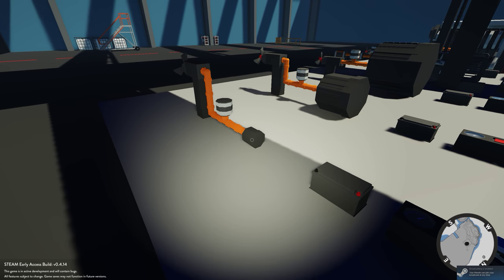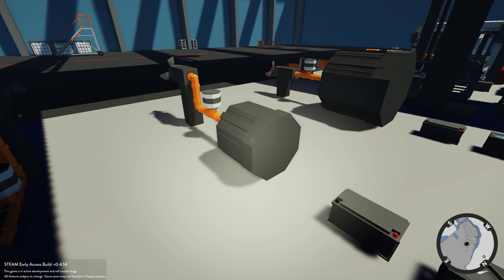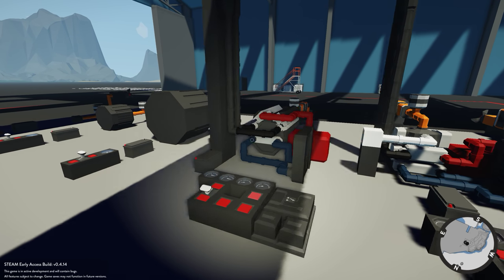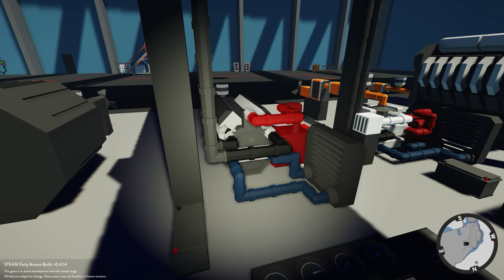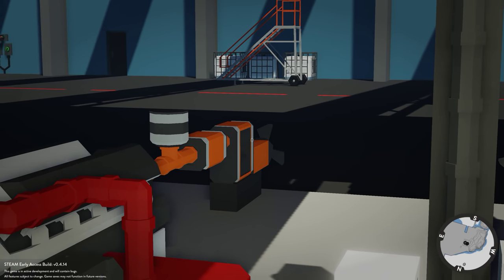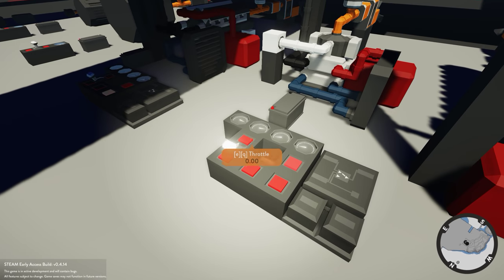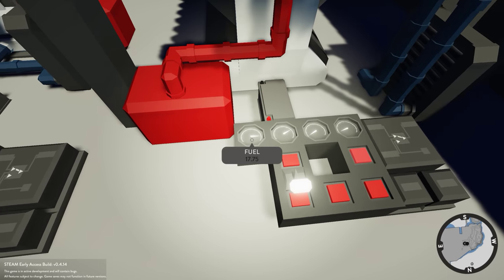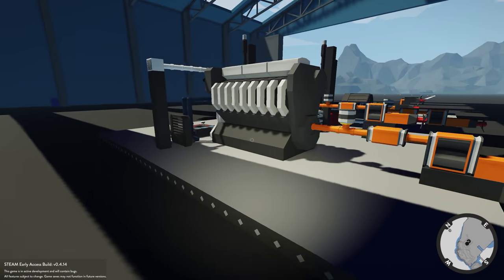Stormworks Advance Engine Examples Tutorial with Gearbox & Clutch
Little Video explaining the different advance vehicle engines in Stormworks as of 4.13

STORMWORKS: BUILD AND RESCUE Join a world where you design, create and pilot your own sea-rescue service. Release your inner hero as you battle fierce storms out at sea to rescue those in need. Stormworks: Build and Rescue is a rich and dramatic physics playground. Take your custom-designed, block-based and programmable vehicles into fierce oceanic storms. Plan and execute thrilling rescues in a variety of challenging crisis scenarios. Export and share your meticulously designed vehicles and missions with other players via the Steam workshop. Stormworks: Build and Rescue - create, rescue and release your inner hero! Stormworks: Build and Rescue - Create, Rescue and release your inner hero! VEHICLE DESIGN Construct vehicles by placing blocks in a rich editing suite, customize them with your own design and program their behaviour using the powerful in-game logic system. Choose from a wide array of components to assemble your own rescue helicopters, boats, submersibles and more… NAVIGATE, STEER, PILOT Take to the sea, land or sky in your newly created vehicle. Navigate through over 15,000 square kilometres of ocean and islands in an amazingly dynamic world. RUN YOUR OWN COASTGUARD Design specific vehicles to respond to challenging missions across open oceans, island facilities, remote rigs and more. Rescue survivors from the water, fight fires, help repair oil rigs, operate nuclear power station machinery and more. Create and share your own missions using the rich missions editor. Unlock new locations and components in career mode or explore your imagination in creative mode. PLAY WITH FRIENDS Join your friends in cooperative multiplayer as you operate multi-crew vehicles, and execute complex missions involving careful planning and coordination. DRAMATIC, SIMULATED WORLD The day-night cycle and dynamic weather system create diverse environments to put your creations to the test. From calm sunny mornings, to unforgiving stormy nights - strong winds can turn the ocean from gentle ripples to fierce heaving waves, affecting your vehicles using physics-based hydrodynamics and displacement-buoyancy systems.